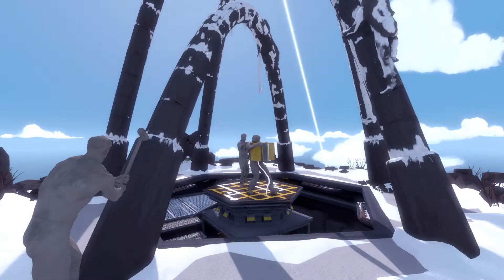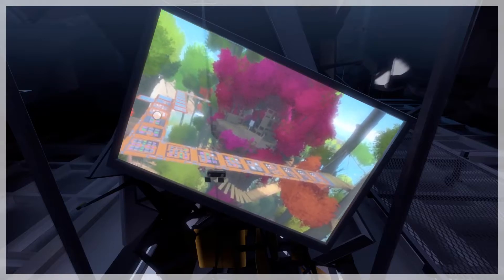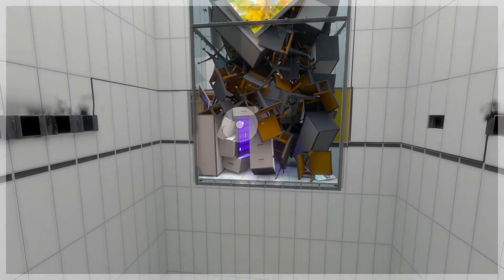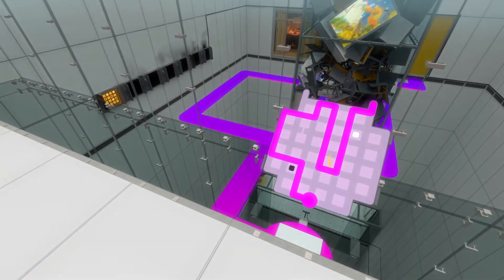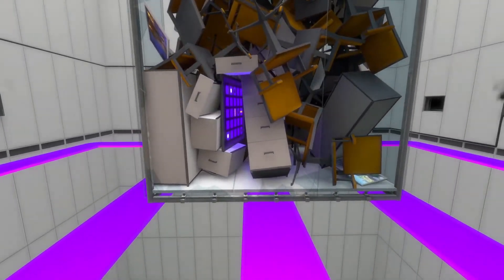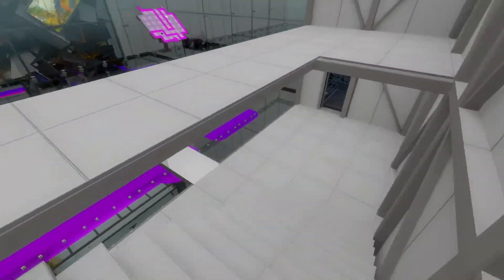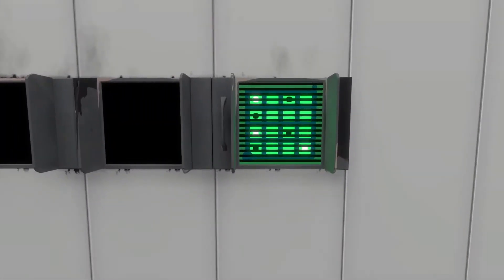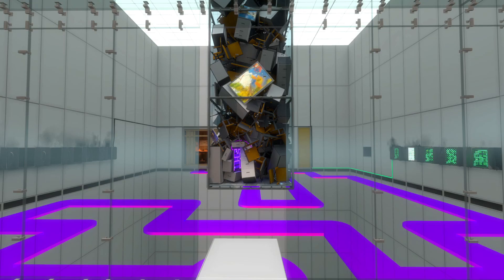[Let's Play] The Witness - Episode 41 "Exerting Control"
I sure made that purple puzzle harder for myself than it had to be.